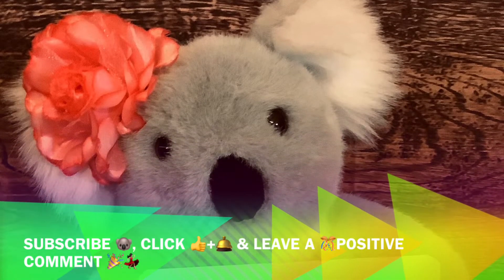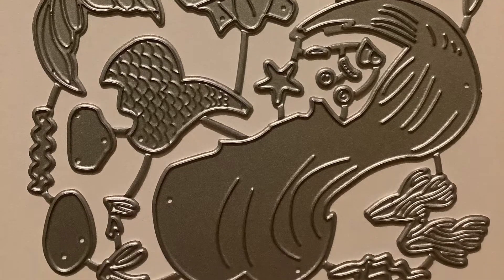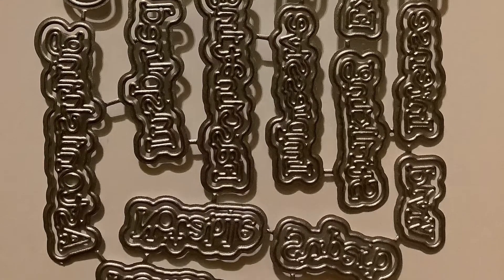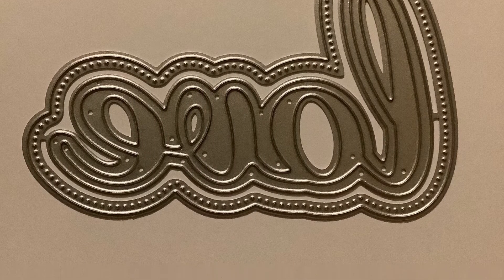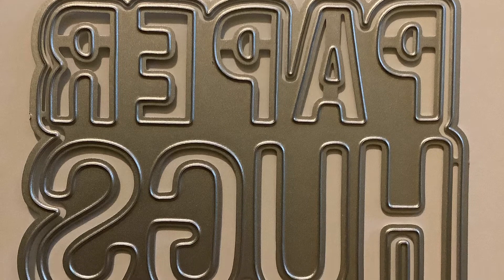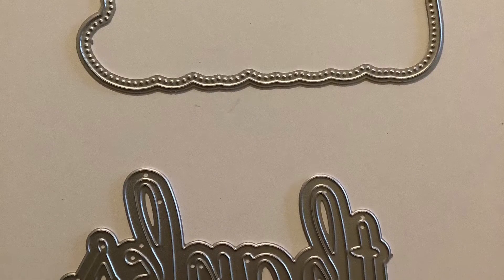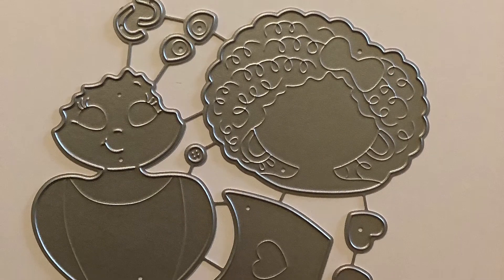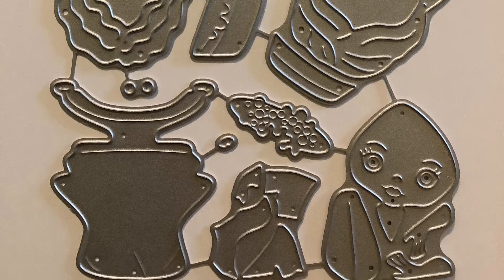Ali Express Haul - Metal dies